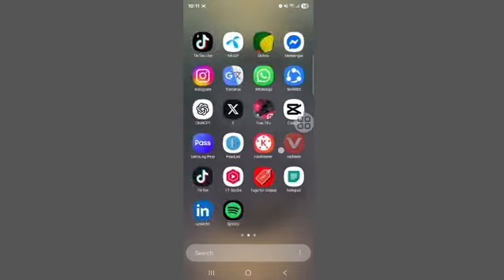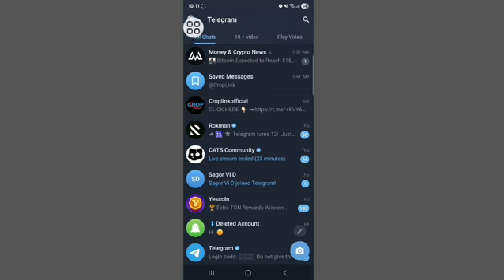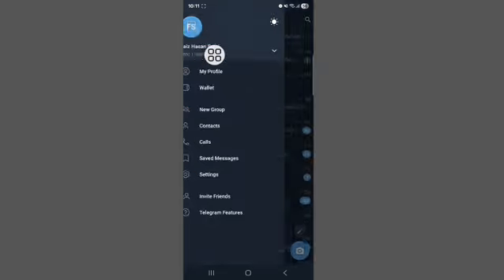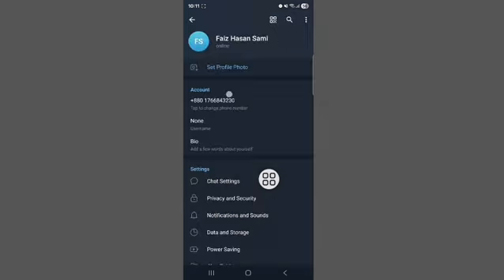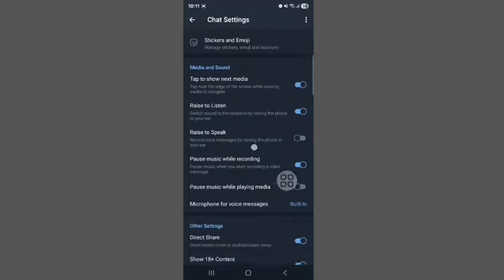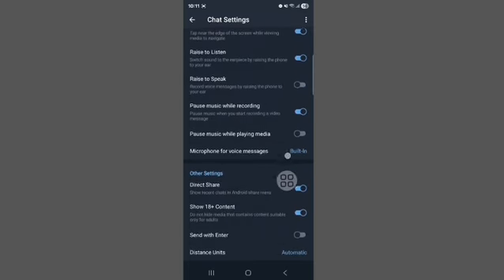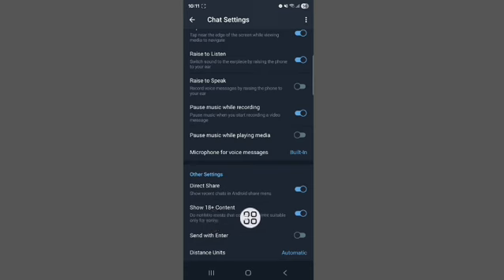How To Enable and View 18+ Content On Telegram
Are you confused about why 18+ content isn’t showing up on your Telegram? 😩
In this quick and easy guide, I’ll show you exactly how to enable and view age-restricted content on Telegram – in just a few steps!

✅ In This Video You’ll Learn:
✔️ Why 18+ content is hidden by default on Telegram
✔️ How to enable sensitive content on Android, iPhone, and Desktop
✔️ Step-by-step settings to access restricted groups and channels
✔️ Bonus tips to fix “This channel can’t be displayed” problem

📱This 2025 method works for all Telegram users – no third-party apps needed, just official Telegram settings!

🚀 Unlock and enjoy Telegram without restrictions – and never miss out on your favorite groups or channels again.